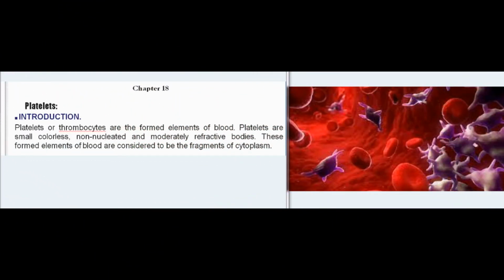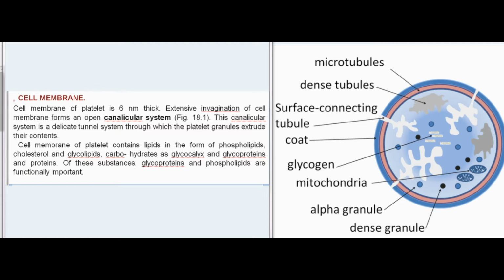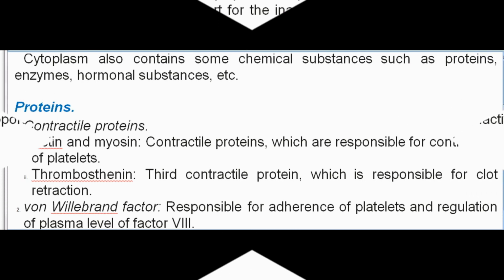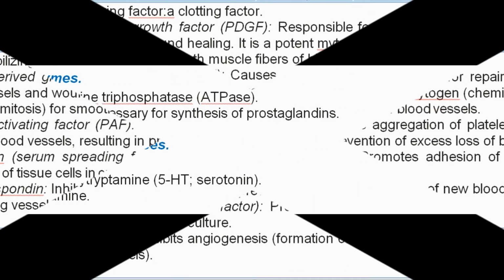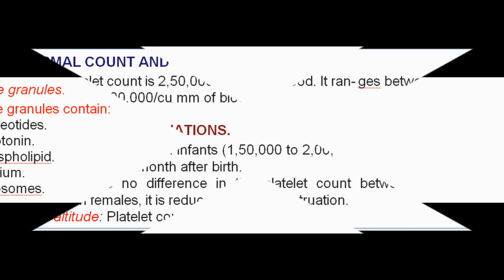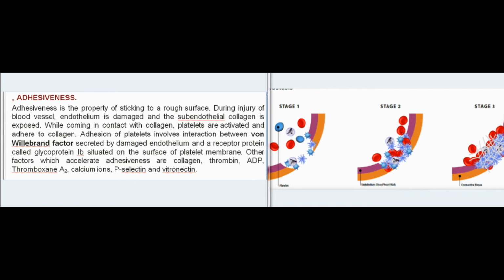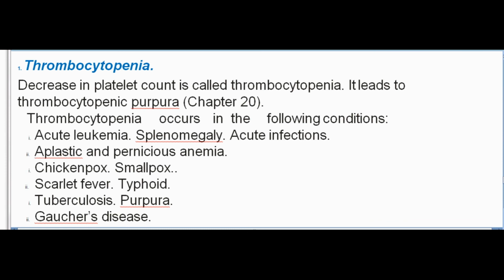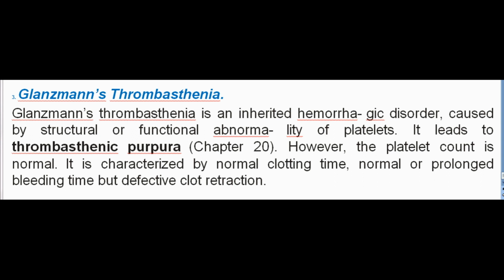Essentials Of Medical Physiology:Body Fluid:Platelets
Chapter 18
Platelets:
 INTRODUCTION.
Platelets or thrombocytes are the formed elements of blood. Platelets are small colorless, non-nucleated and moderately refractive bodies. These formed elements of blood are considered to be the fragments of cytoplasm.

Size of Platelets.
Diameter : 2.5 µ (2 to 4 µ) Volume : 7.5 cu µ (7 to 8 cu µ).
Shape of Platelets.
Normally, platelets are of several shapes, viz. spherical or rod-shaped and become oval or disk-shaped when inactivated. Sometimes, the platelets have dumbbell shape, comma shape, cigar shape or any other unusual shape. Inactivated platelets are without processes or filopodia and the activated platelets develop processes or filopodia (see below).

 STRUCTURE AND COMPOSITION.
Platelet is constituted by:
1. Cell membrane or surface membrane.
2. Microtubules.
3. 3-Cytoplasm.

„ CELL MEMBRANE.
Cell membrane of platelet is 6 nm thick. Extensive invagination of cell membrane forms an open canalicular system (Fig. 18.1). This canalicular system is a delicate tunnel system through which the platelet granules extrude their contents.
Cell membrane of platelet contains lipids in the form of phospholipids, cholesterol and glycolipids, carbo- hydrates as glycocalyx and glycoproteins and proteins. Of these substances, glycoproteins and phospholipids are functionally important.

Glycoproteins.
Glycoproteins prevent the adherence of platelets to nor- mal endothelium, but accelerate the adherence of platelets to collagen and damaged endothelium in ruptured blood vessels. Glycoproteins also form the receptors for adenosine diphosphate (ADP) and thrombin.

Phospholipids.
Phospholipids accelerate the clotting reactions. The phospholipids form the precursors of thromboxane A2 and other prostaglandin-related substances.
MICROTUBULES.
Microtubules form a ring around cytoplasm below the cell membrane. Microtubules are made up of polymerized proteins called tubulin. These tubules provide structural support for the inactivated platelets to maintain the disk- like shape.

„ CYTOPLASM.
Cytoplasm of platelets contains the cellular organelles, Golgi apparatus, endoplasmic reticulum, mitochondria, microtubule, microvessels, filaments and granules.
Cytoplasm also contains some chemical substances such as proteins, enzymes, hormonal substances, etc.

Proteins.
1. Contractile proteins.
i. Actin and myosin: Contractile proteins, which are responsible for contraction of platelets.
ii. Thrombosthenin: Third contractile protein, which is responsible for clot retraction.
2. von Willebrand factor: Responsible for adherence of platelets and regulation of plasma level of factor VIII.
Fibrin-stabilizing factor:a clotting factor.
3. Platelet-derived growth factor (PDGF): Responsible for repair of damaged blood vessels and wound healing. It is a potent mytogen (chemical agent that promotes mitosis) for smooth muscle fibers of blood vessels.
4. Platelet-activating factor (PAF): Causes aggregation of platelets during the injury of blood vessels, resulting in prevention of excess loss of blood.
5. Vitronectin (serum spreading factor): Promotes adhesion of platelets and spreading of tissue cells in culture.
6. Thrombospondin: Inhibits angiogenesis (formation of new blood vessels from pre-existing vessels).

Enzymes.
1. Adensosine triphosphatase (ATPase).
2. Enzymes necessary for synthesis of prostaglandins.

Hormonal Substances.
1. Adrenaline.
2. 5-hydroxytryptamine (5-HT; serotonin).
3. Histamine.

Other Chemical Substances.
1. Glycogen.
2. Substances like blood group antigens.
Inorganic substances such as calcium, copper, magnesium and iron.